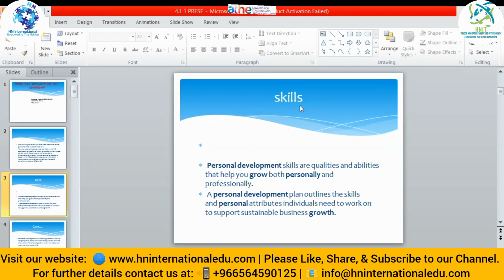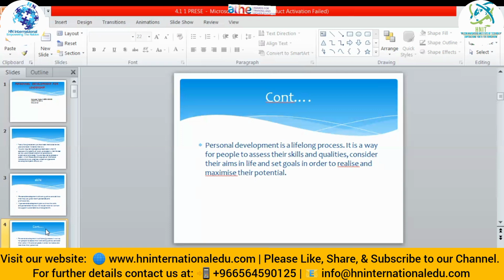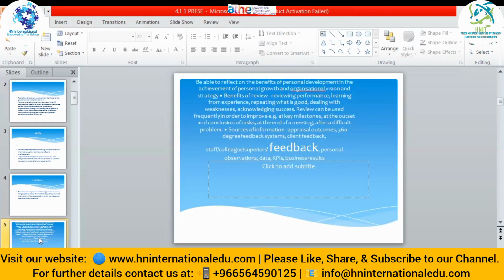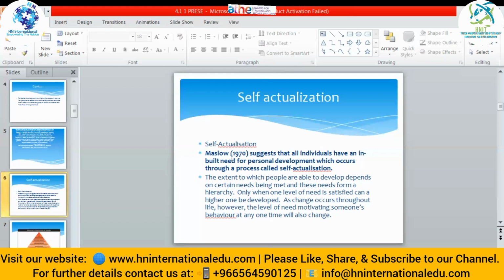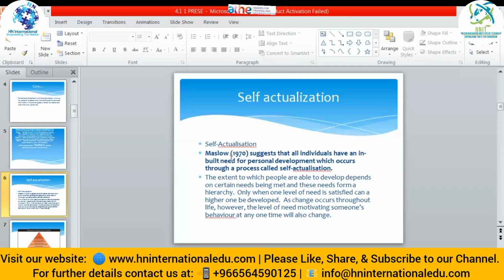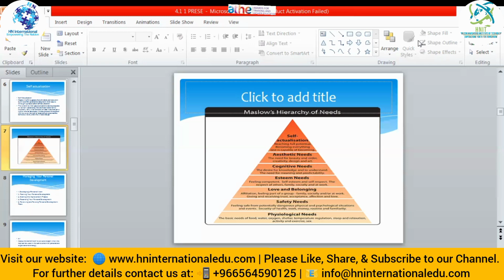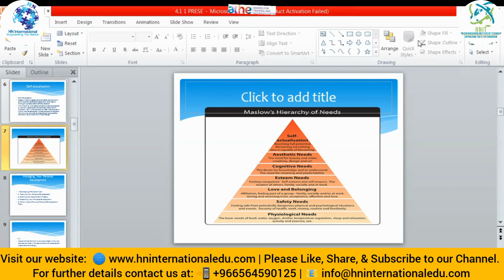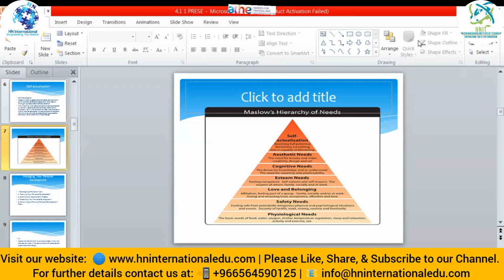Personal Development for Leadership and Strategic Management Lecture No. 08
➤ MBA
➤ MSc. Information Technology
➤ Accounting
➤ Business & Management
➤ Computing
➤ Education & Training
➤ Health & Social Care
➤ Law